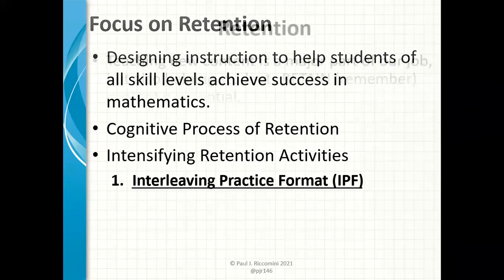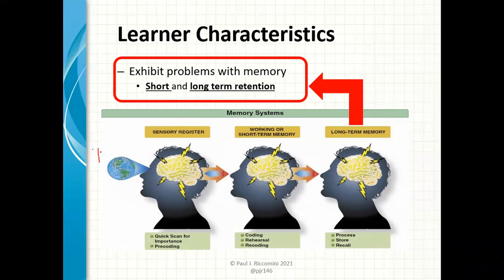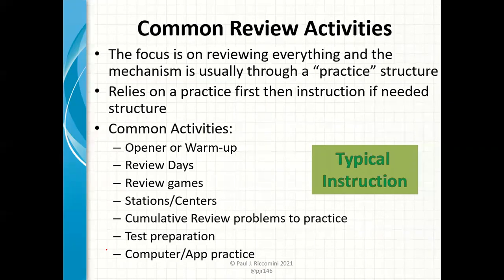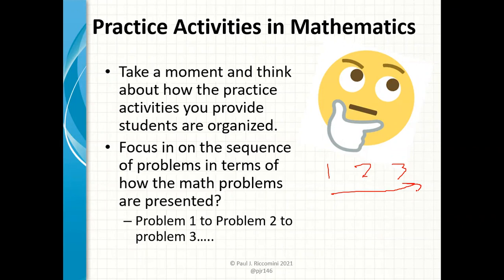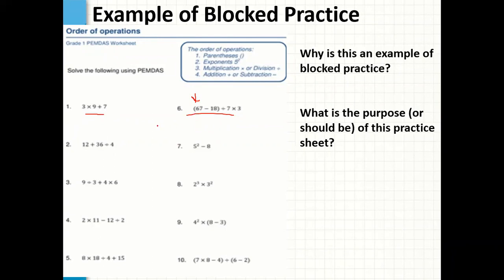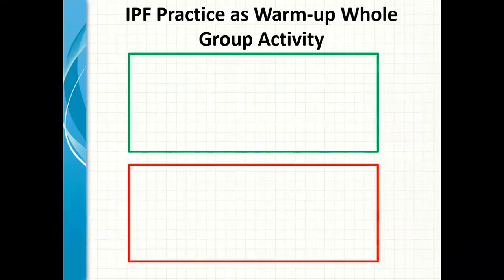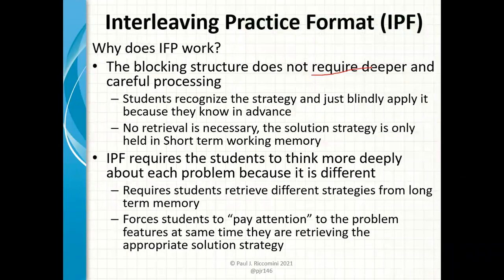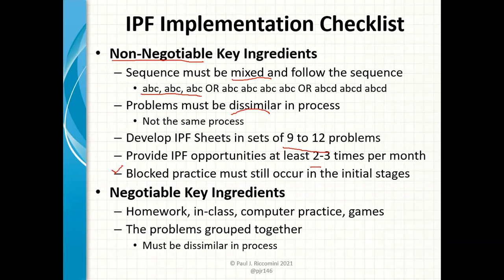Optimizing Practice Opportunities in Math to Help Students with Dyscalculia Retain Concepts & Skills